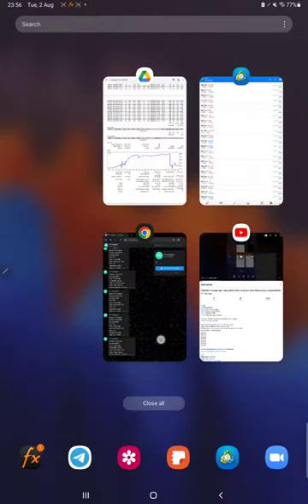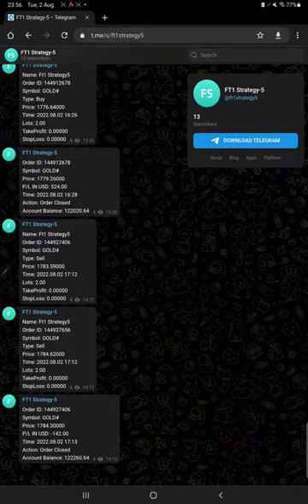STRATEGY 5 Calendar Data Trading 5917% ROI in 14 Months (70% ROI Increased in 1 days) PART57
Chapter
00:00 Introduction
00:10 Verify Previous Update
00:30 Trading Account History
01:00 Telegram Update
01:20 Trading Account Statement

Mostly traded in following pairs:
XAUUSD
GBPUSD
USDCAD
EURUSD
USDJPY
NZDUSD
USDCHF
AUDUSD